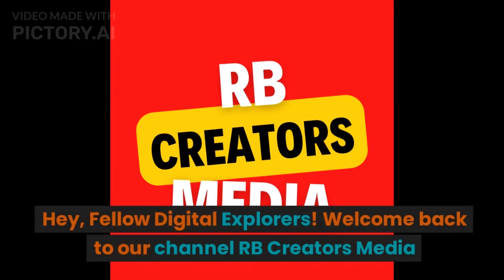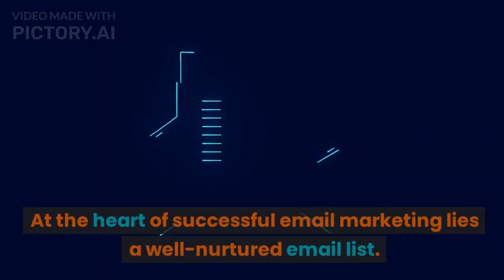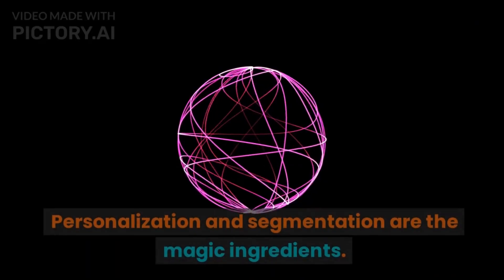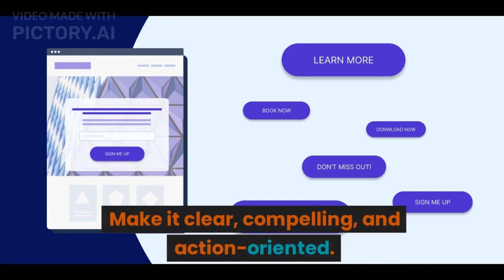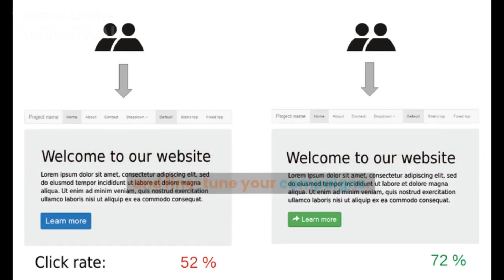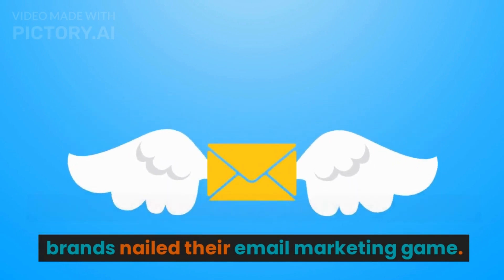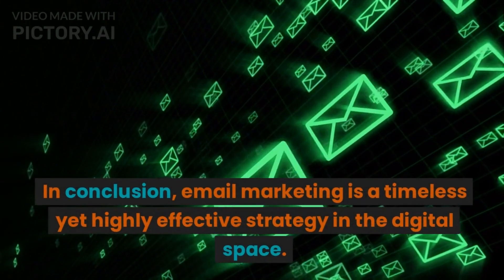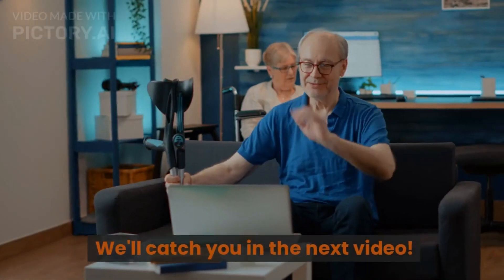The Ultimate Guide to Email Marketing | Strategies for Success 📧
Discover the ultimate guide to email marketing and learn proven strategies for achieving success in your campaigns. In this comprehensive video, we delve into the various aspects of email marketing, from building effective email lists to crafting click-worthy subject lines and engaging email content. You'll gain valuable insights on email automation, personalization, and segmentation techniques that improve open rates, click-through rates, and overall conversion. Moreover, we'll explore best practices for designing stunning email templates compatible with all devices to maximize user experience. Whether you're a beginner or an experienced marketer, this guide will equip you with the knowledge and tools needed to boost your email marketing efforts and achieve tremendous results. Don't miss out on this opportunity to take your email campaigns to the next level!

Video created on Pictory.Ai